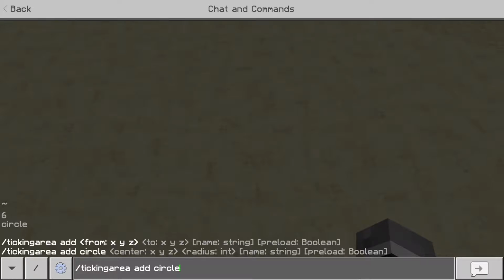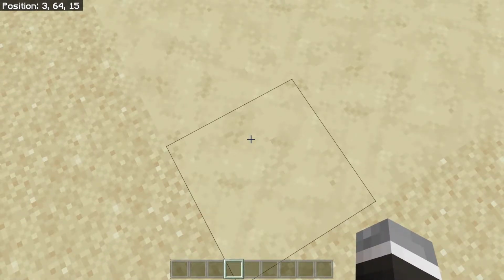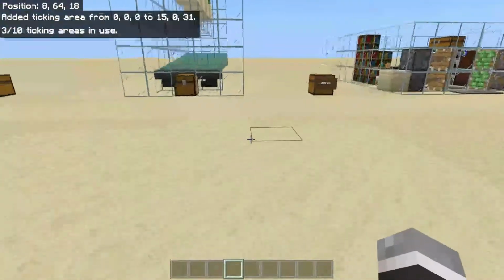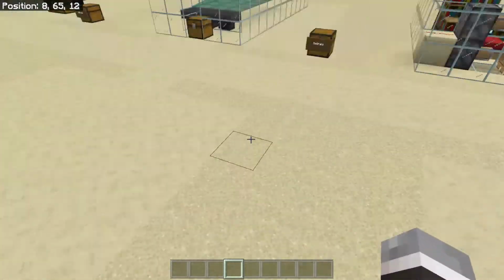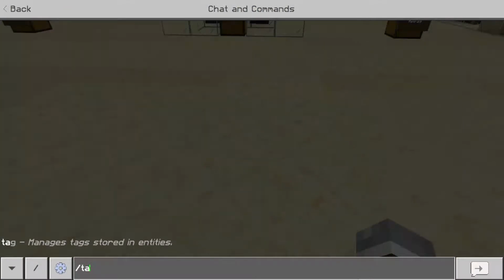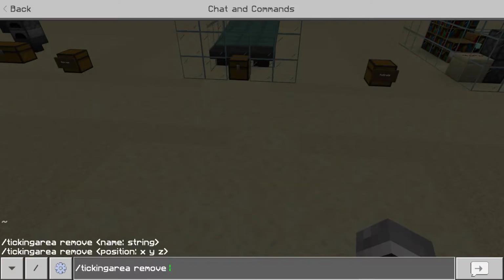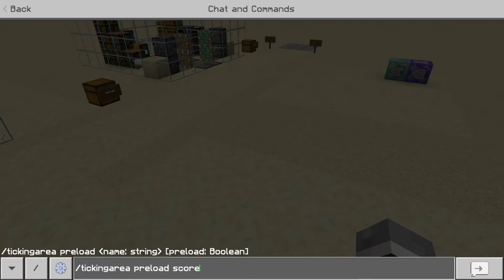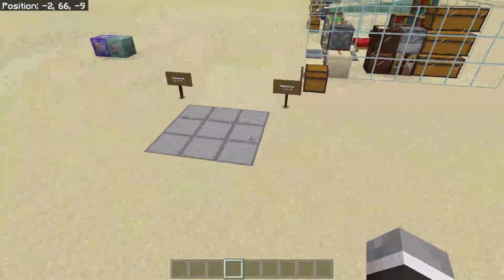Everything To Know - Minecraft Ticking Areas